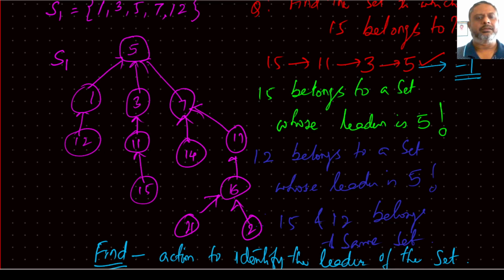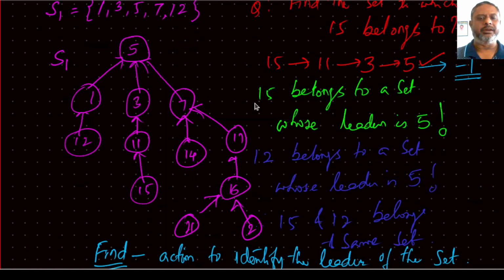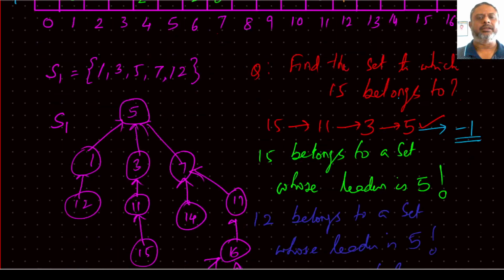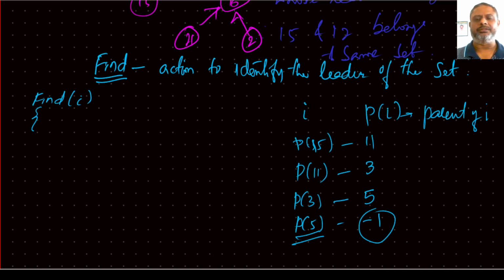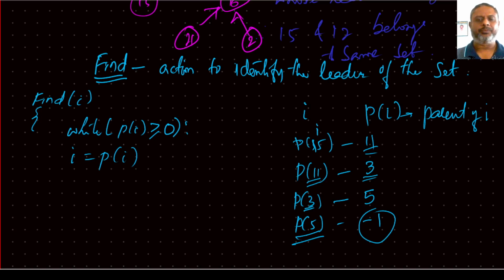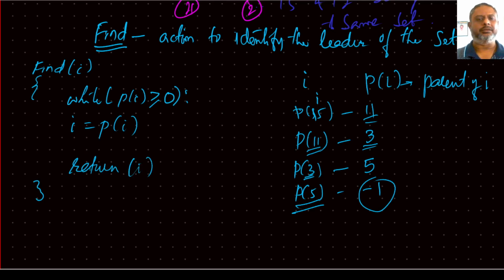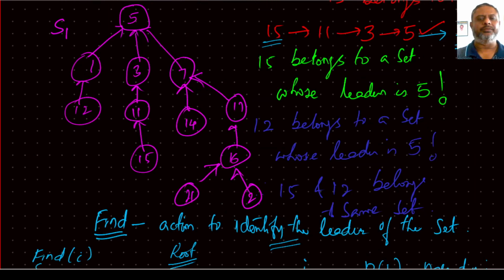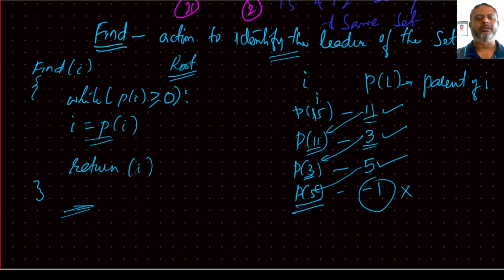CIP-59- Disjoint sets- Find algorithm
This session briefs the algorithm to identify the leader of the disjoint set to which a given element belongs.